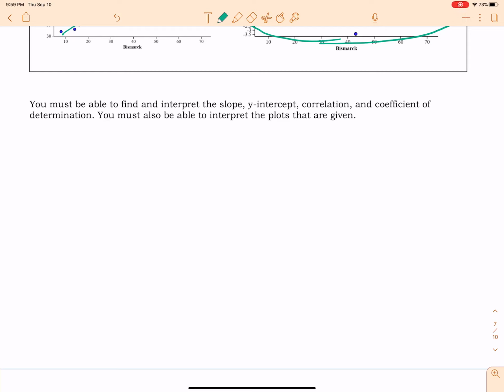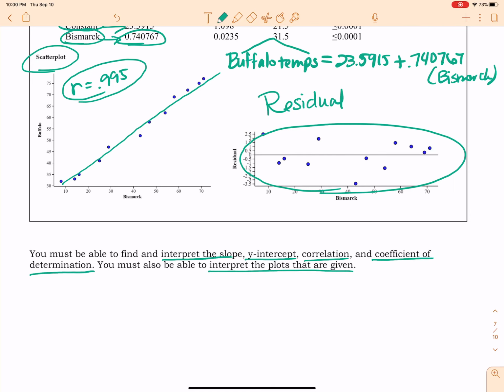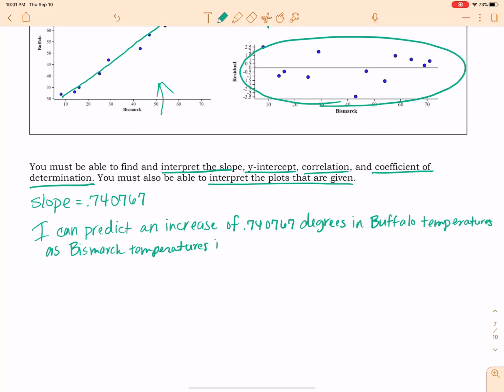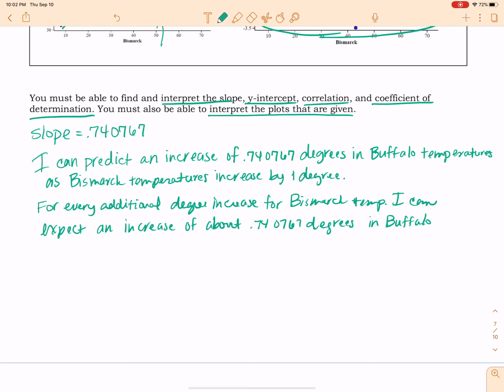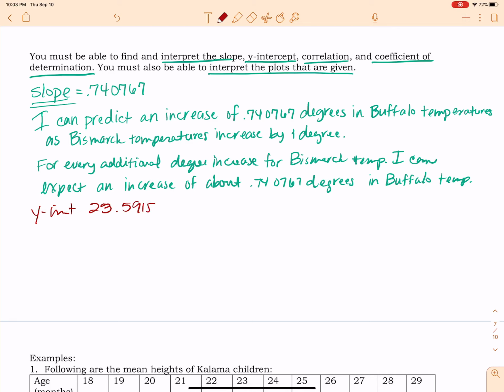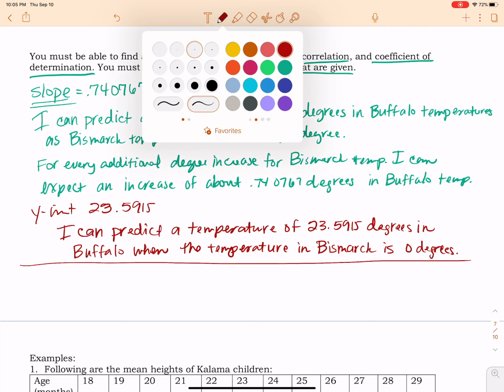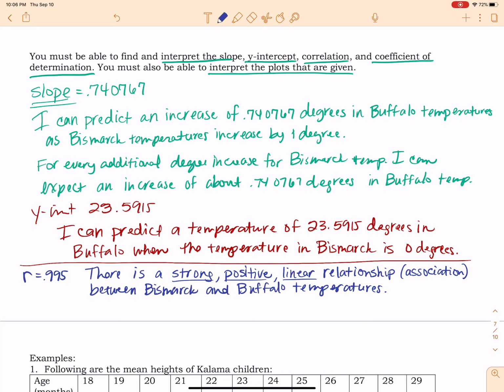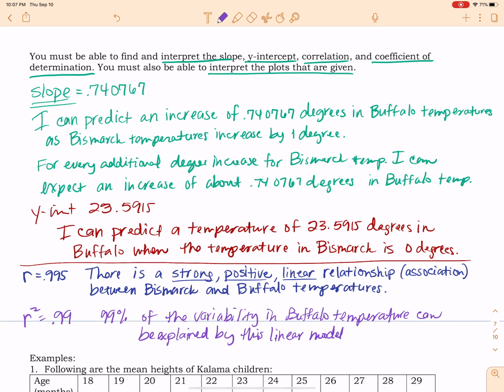Unit 2 Interpretations